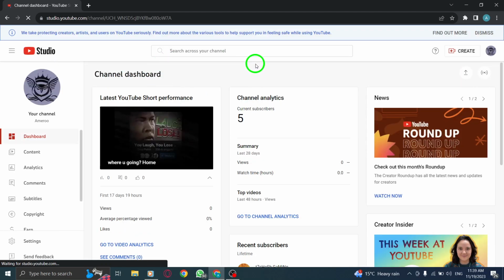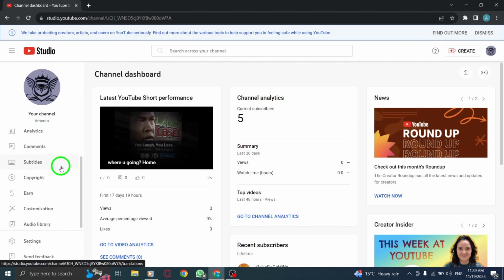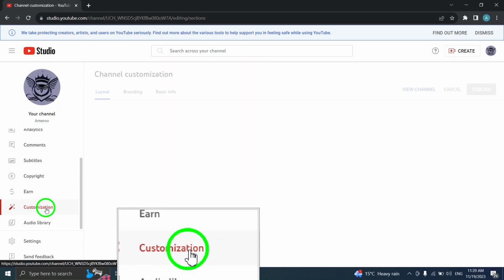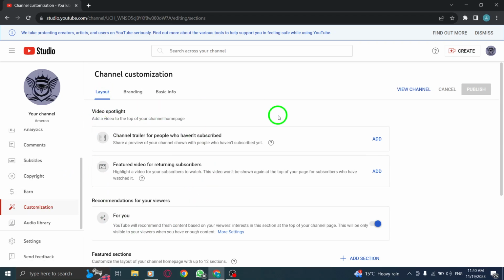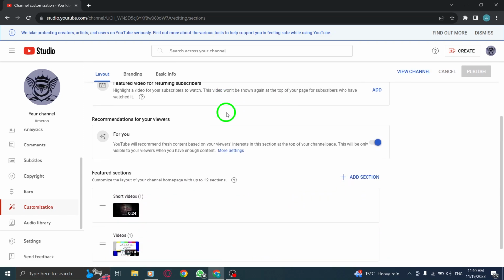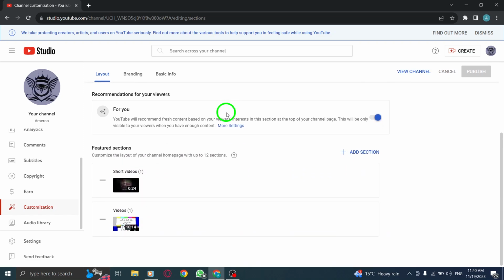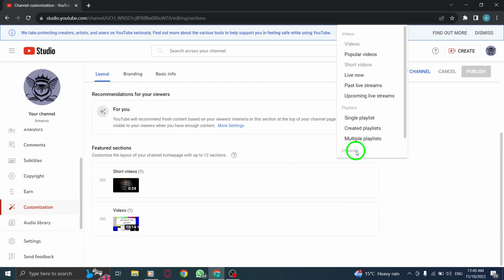How to Add YouTube Channel Featured Video on PC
Learn how to add a featured video to your YouTube channel on PC with this step-by-step tutorial. Follow these 3 simple steps:

Open YouTube Studio,
Select Customization,
In Layout tab, click Add Featured Video.

 Enhance your channel's appearance and engage your viewers with a prominent featured video. Watch now and optimize your YouTube channel!